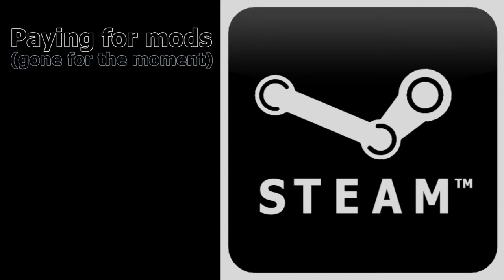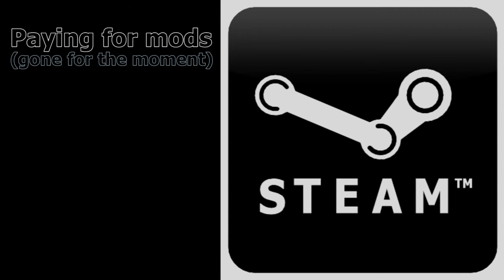Paying for Mods (on Steam), my thoughts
My views (in podcast format) on the "paying for mods" system that Valve tried to give for the modders and indeed the community.
Considering the emotional outcry this most likely wont make me populair but I do try to have level headed arguements on my side for it.